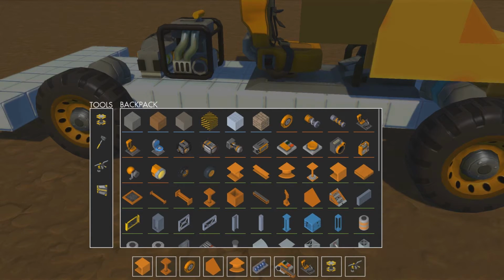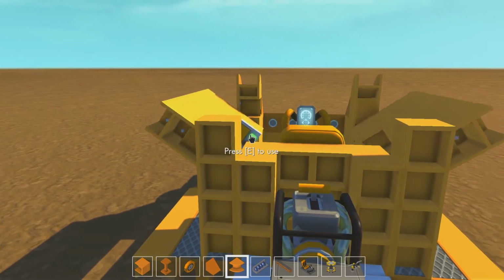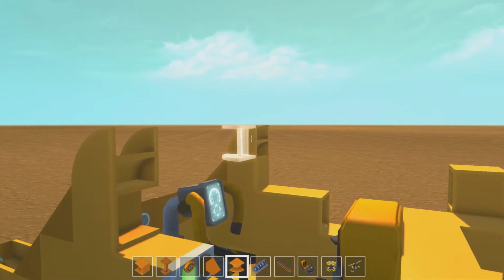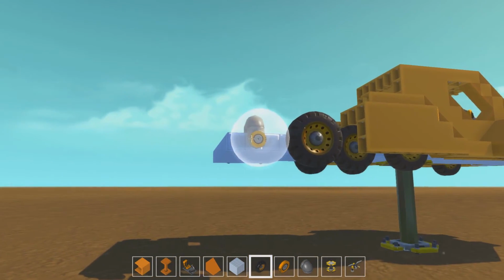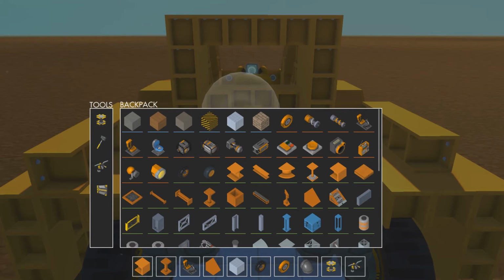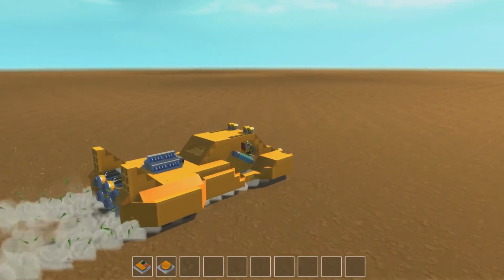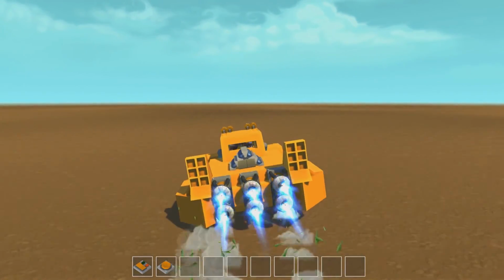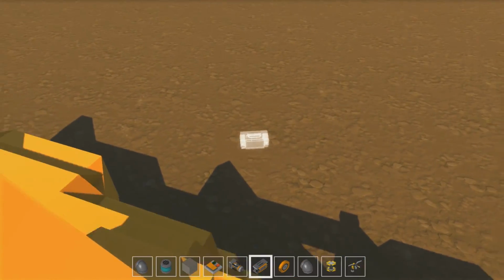Scrap Mechanic Gameplay - EP 11 - Sand Slider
Welcome to Camodo Gaming's Let's Play Scrap Mechanic EP 11 Sand Slider! I didn't have a plan for this build so I just started building something that I thought was awesome. So let's get creative and build!